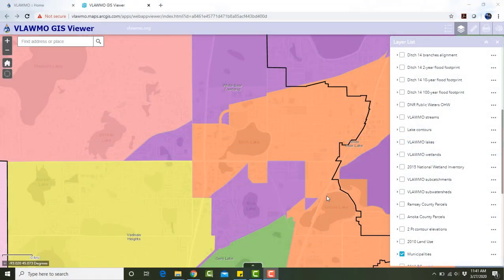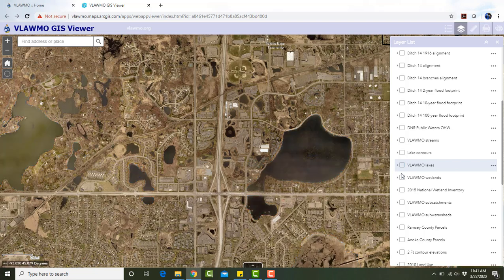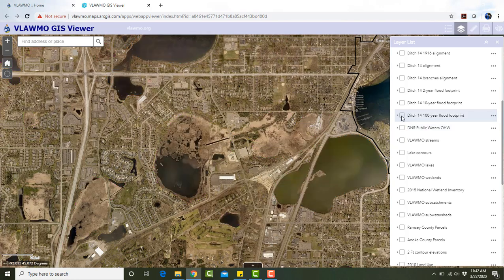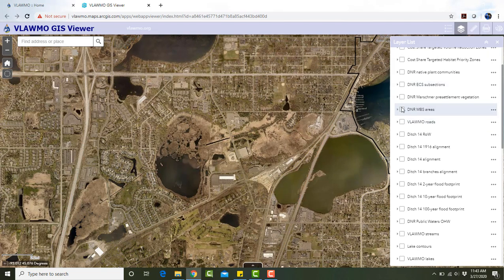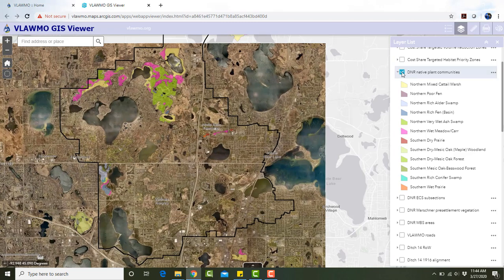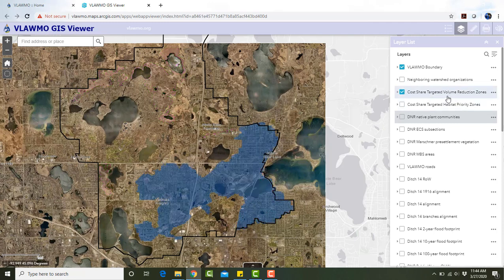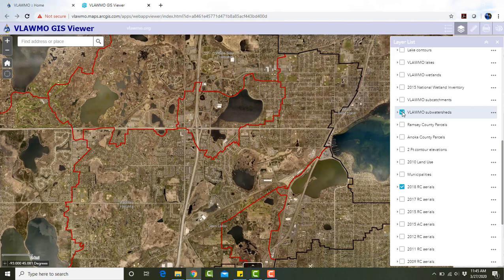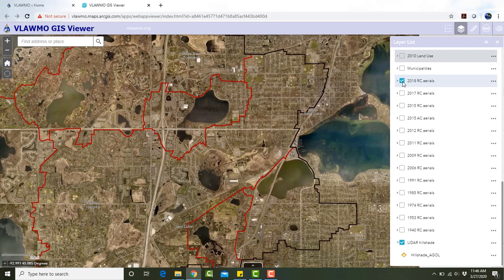Web Map Tutorial: Part 2 - Exploring the data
Our GIS web map is a handy tool loaded with data! Homeowners and property managers can analyze the lay of the land, learn about the water features they're working around, and plan for projects and renovations.

This video is a run-down of the layers on the map. With this data users can explore current and historical imagery of the watershed, view floodplain and wetland boundaries, and analyze topography and drainage patterns. Also view our cost-share priority zones to see the areas VLAWMO is working to increase water storage and reduce stormwater runoff volume.